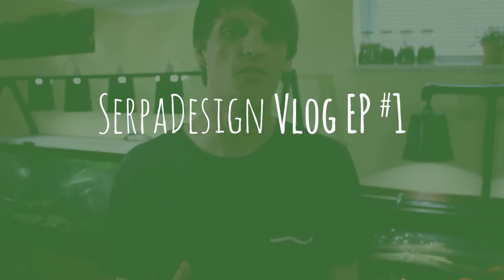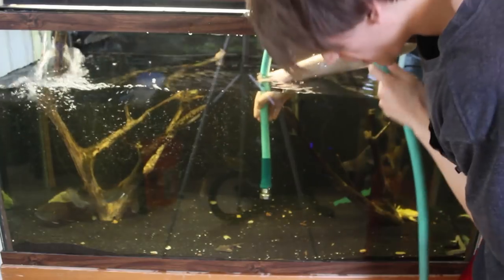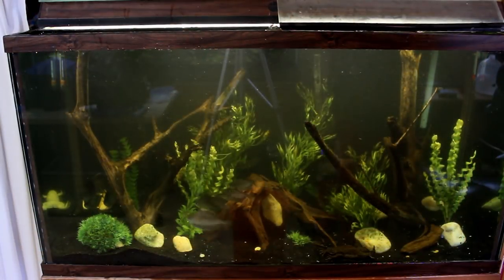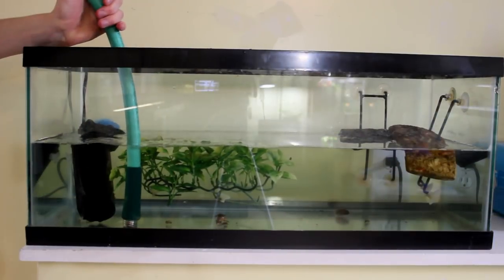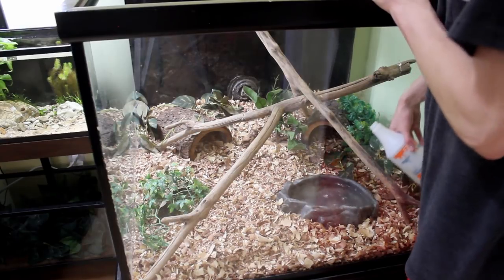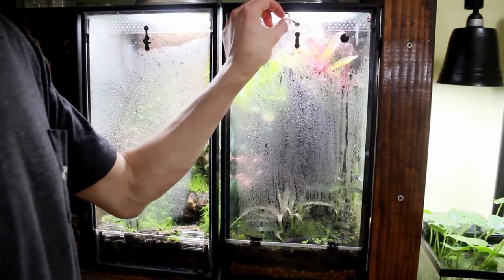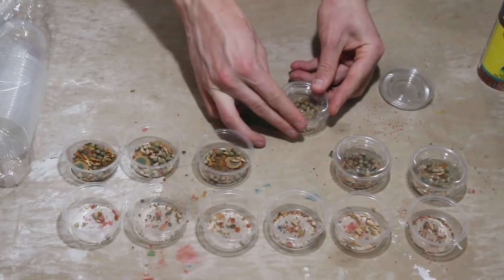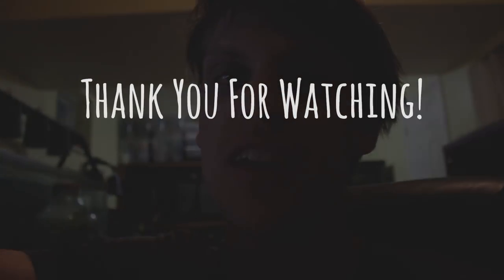Prepping My Animal Room For Vacation – Vlog #1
I need a vacation... like for real! I haven't taken time off in almost 3 years. I have also been working non-stop on various things related to this channel (videos, the new website, projects, etc.) for almost a year now. It's a grind, but that's how I like my life. I suppose the added 49.5k subs is my badge of honor for the past 9 months. Much love to you my subscribers - I wouldn't do this without your continued support and motivation!

However, some time away will help me recalibrate my vision. As I keep saying this is all very much in it's infancy and I think you will understand what I mean by that in the coming months.

Anyway in my first vlog I show you what goes into preparing my animal room for my departure. It's a lot of work on my end, but it's a responsibility that I willingly accepted. Check it out!